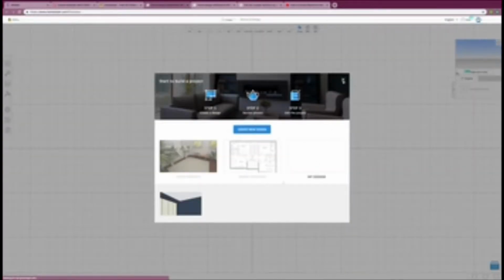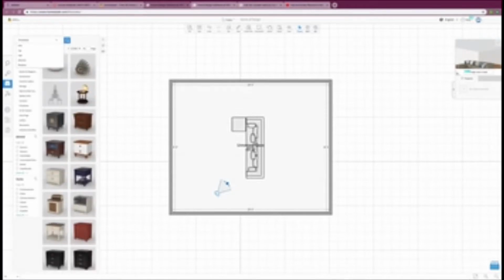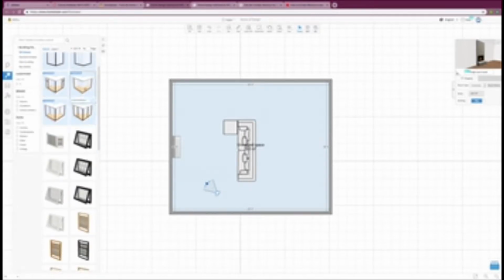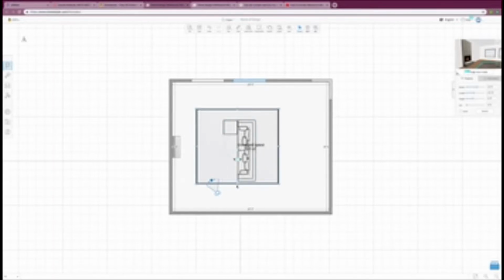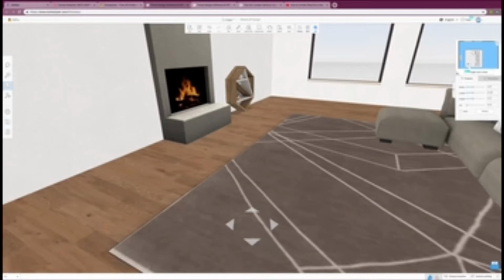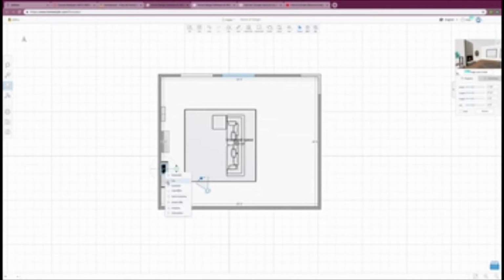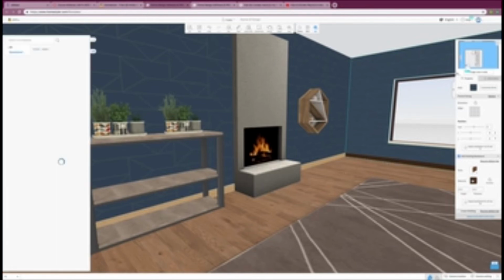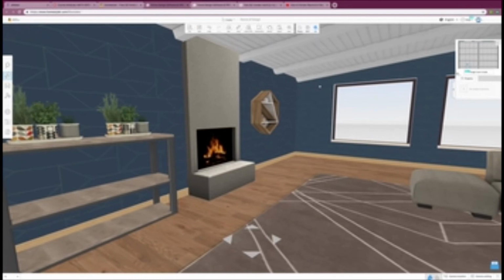Homestyler tutorial for beginners!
We used AutoDesk homestyler for this video.